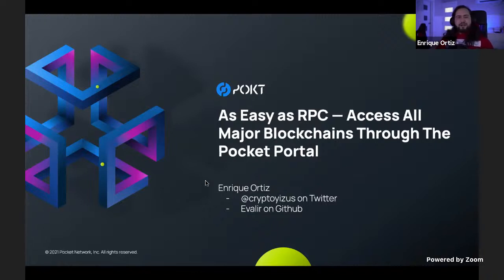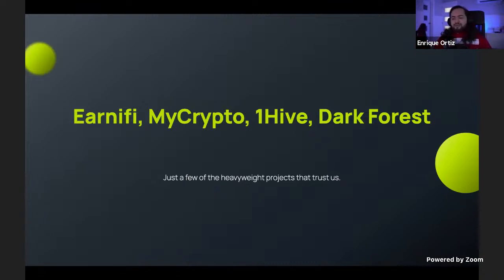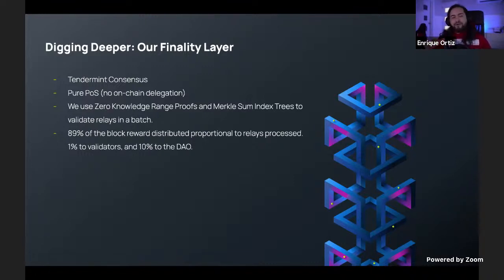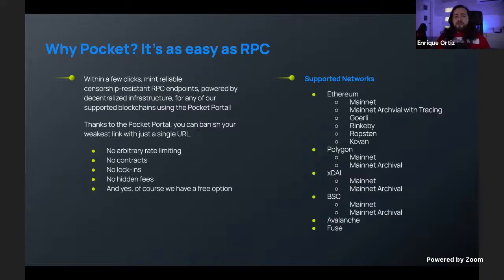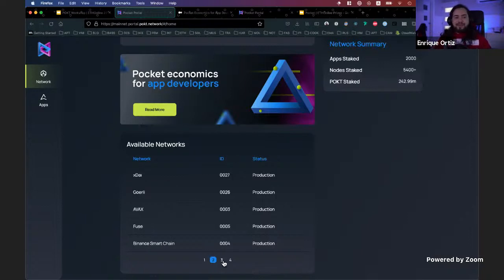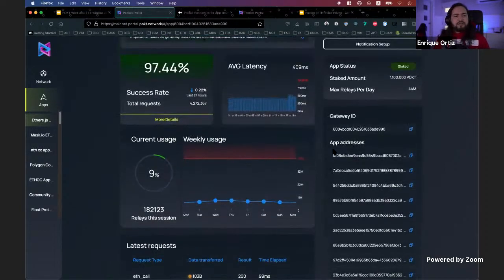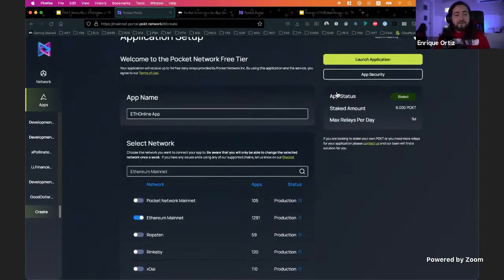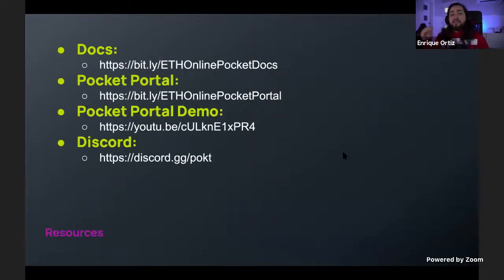Pocket Network: As easy as RPC | Access all Major Blockchains though the Pocket Portal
Join Enrique Ortiz of Pocket Network for a workshop titled "As easy as RPC | Access all Major Blockchains though the Pocket Portal," part of ETHOnline 2021, a month-long virtual hackathon with over 1,000 engineers, designers, and creators building new protocols, learning at summits and workshops, and gaining valuable feedback from ecosystem professionals along the way.